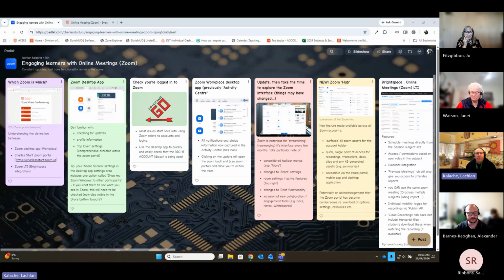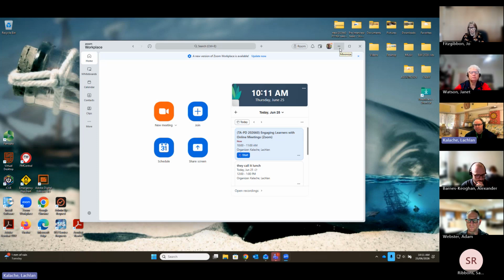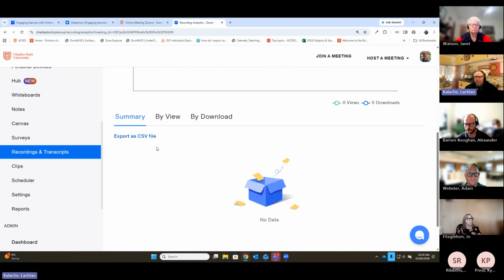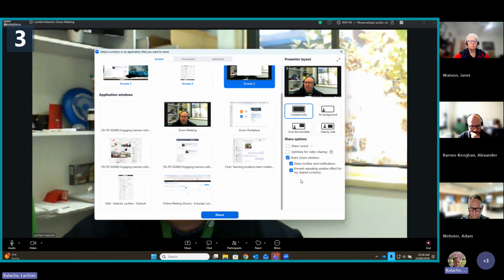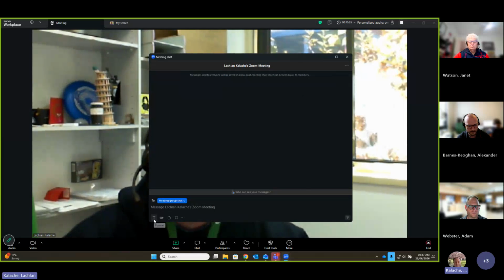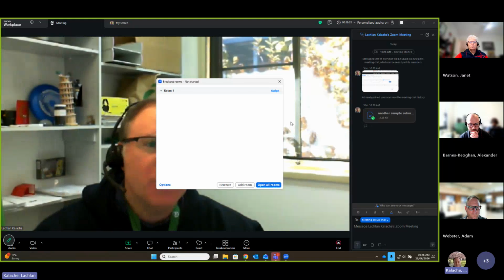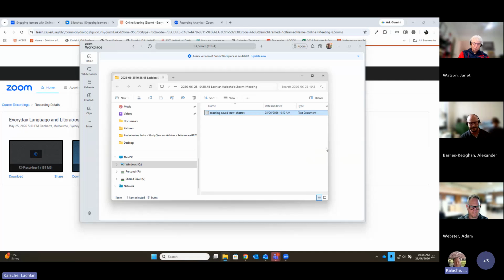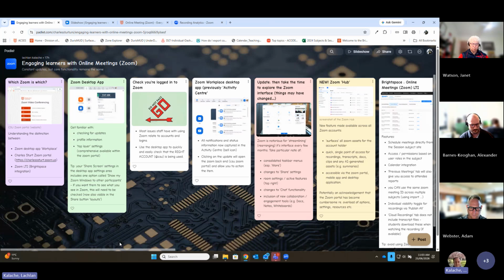Engaging Learners with Online Meetings (Zoom) - 250626 recording